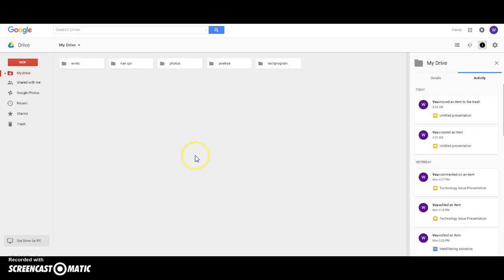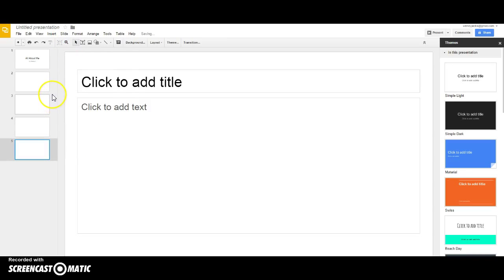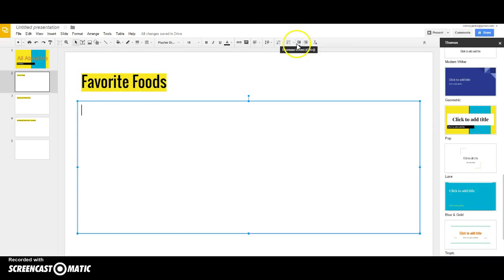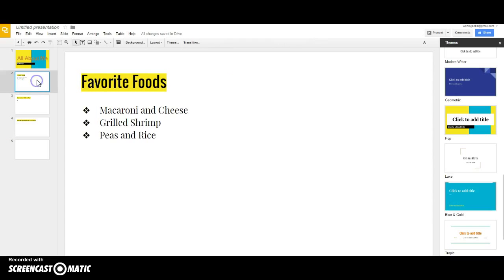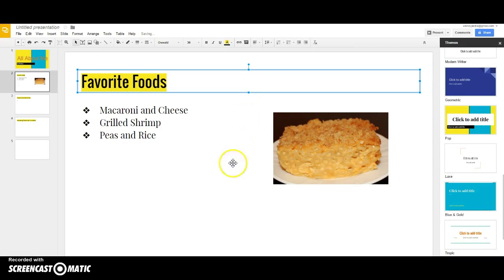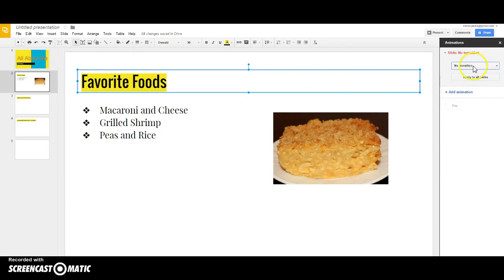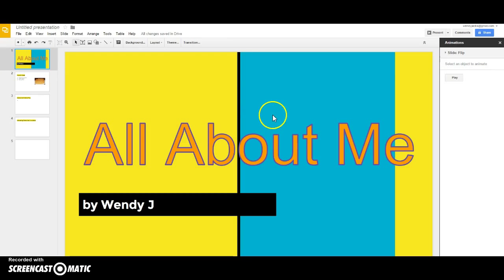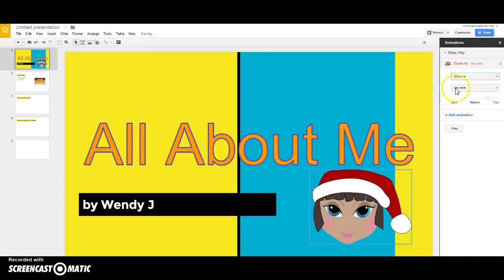Google Slide Presentation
This tutorial  will help students to create a Google slideshow as an alternative to Microsoft PowerPoint. Learn how to insert an image, enable slide transition and animations.